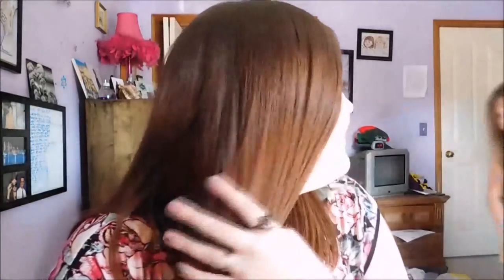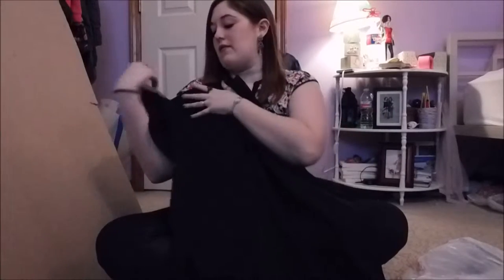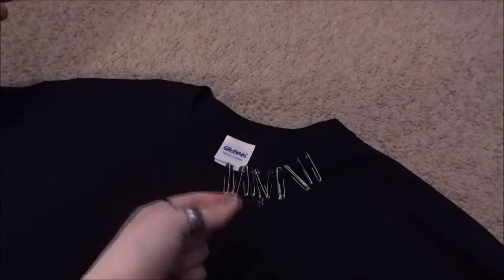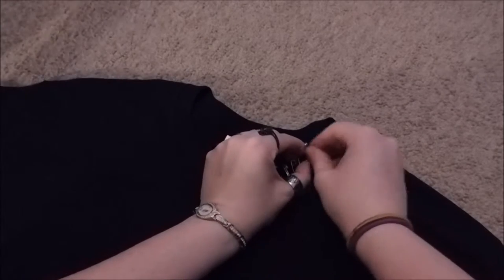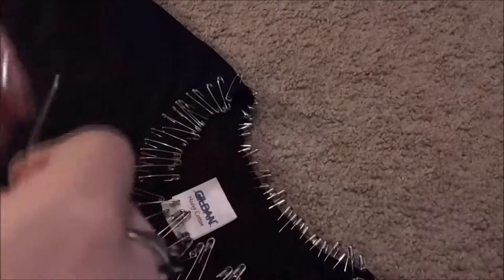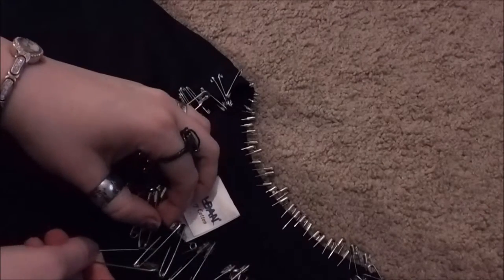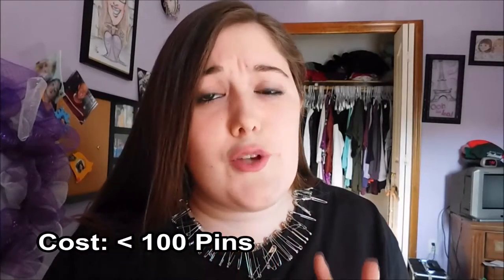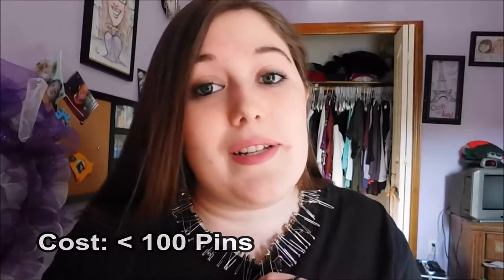Cover of DIY Safety-Pin T-Shirt by Gabi Bailey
This one went so well! I love it!

Quick Summary: (SPOILER ALERT)
Ability to follow: 5/5
Information/Creation: 4/5
Outcome: 4.5/5
Overall: 5/5
Score: 18.5/20 or
92.5% or
A-

Took about 30 minutes
Cost about $15